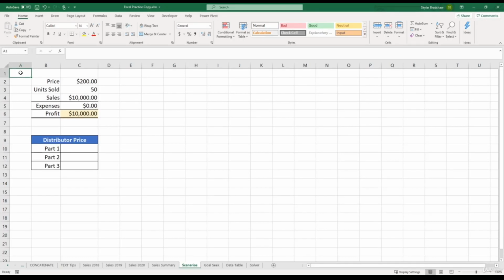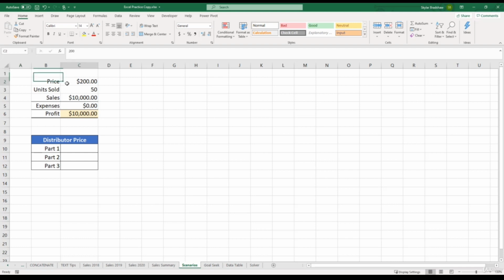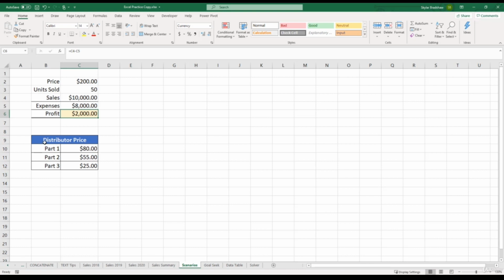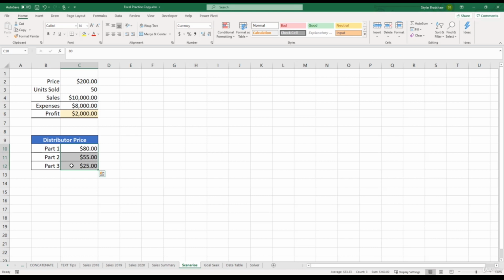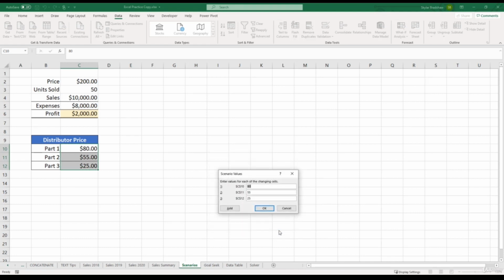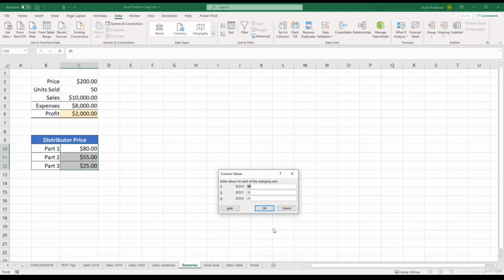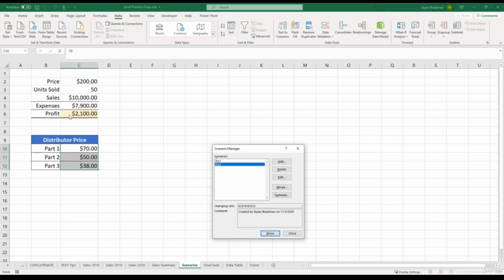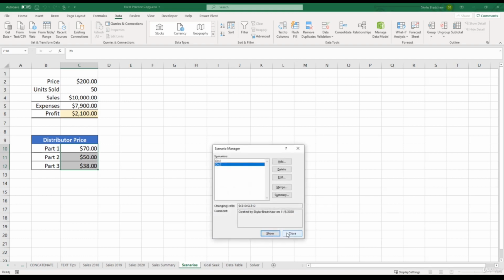1. Excel’s Scenario Manager Tool